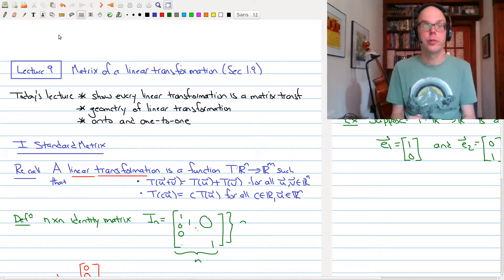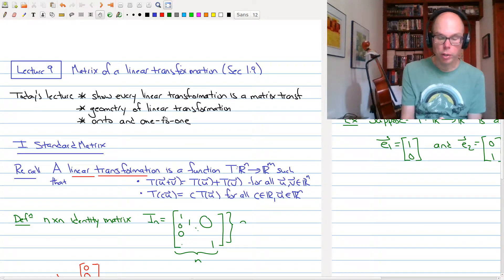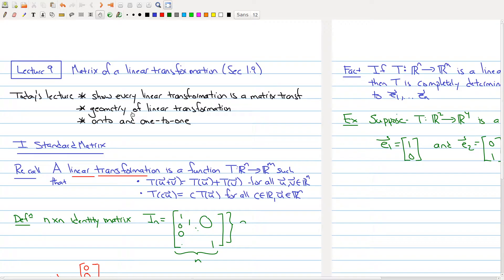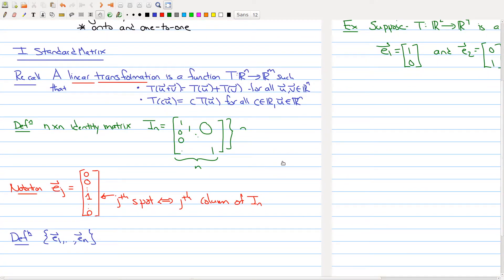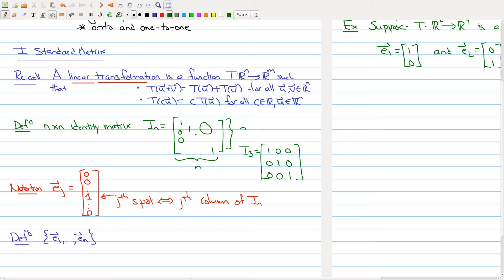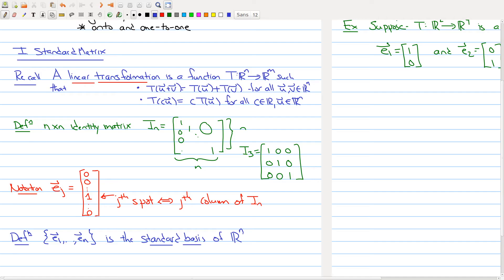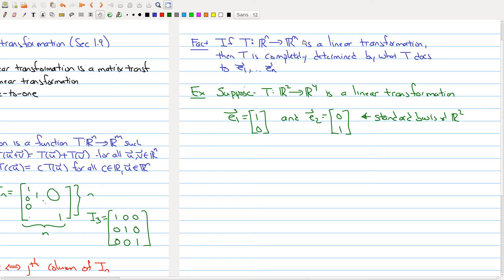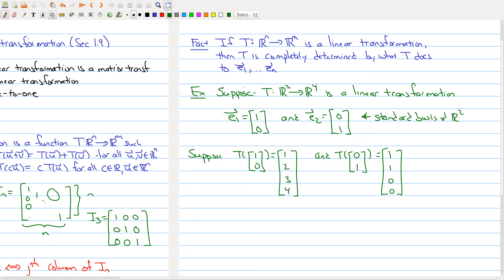Math 1B03 (2020-2021) Lecture 9 Part 1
In Lecture 9 we learn about linear transformations.  Part 1 sets the stage to learn about the standard matrix.